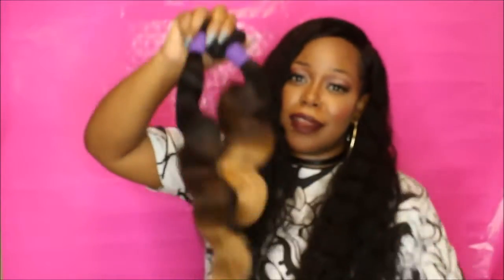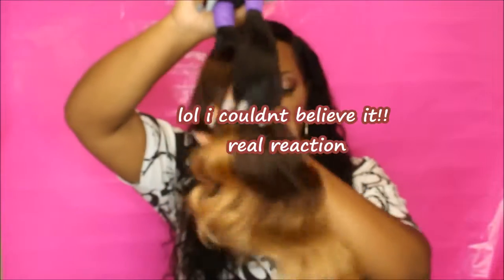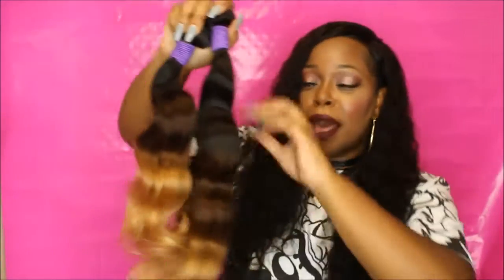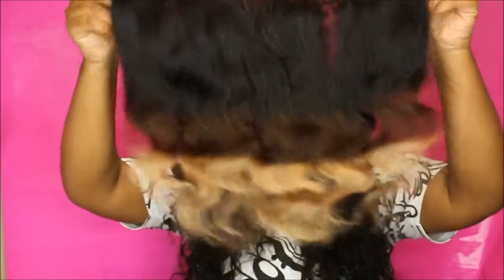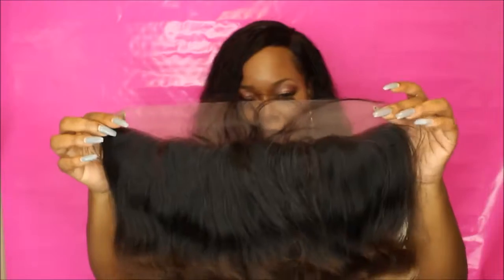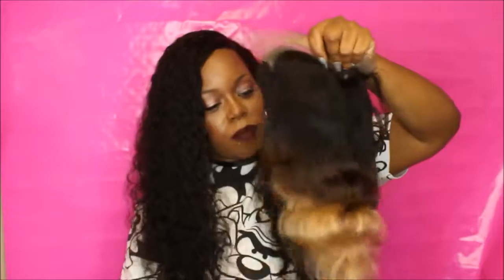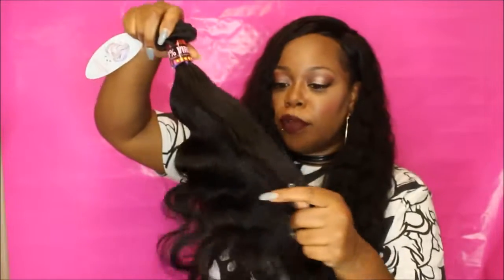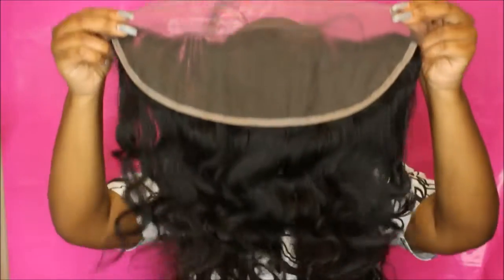My reaction to this hair though aliexpress Ombre hair Glam Star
Glam Star Hair Ombre Color Body Wave

Glam Star Hair, Anemone Hair are two of the brands of Halo Lady Hair company.
Facebook: Lin Chen ( Halo Lady)
Google Blogger: Halo Lady Beauty